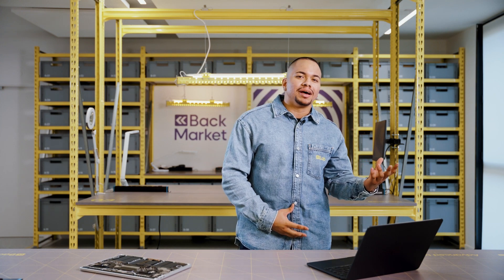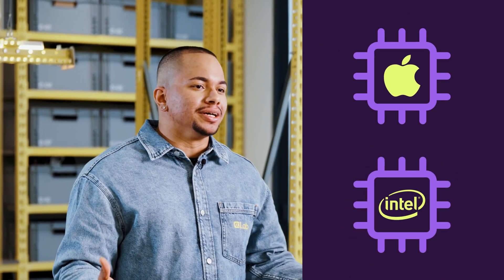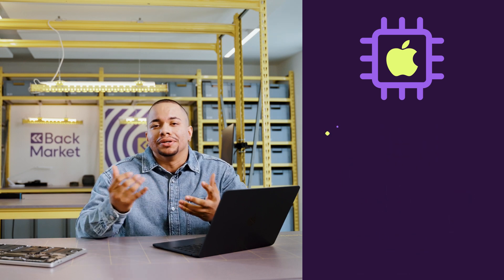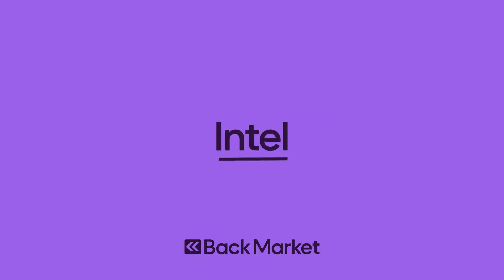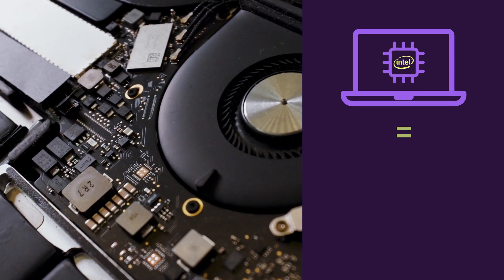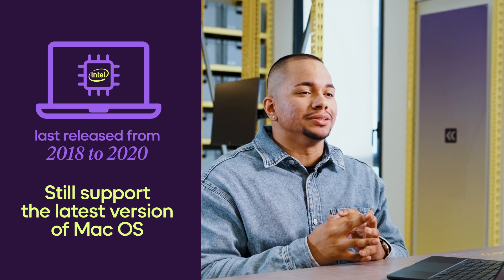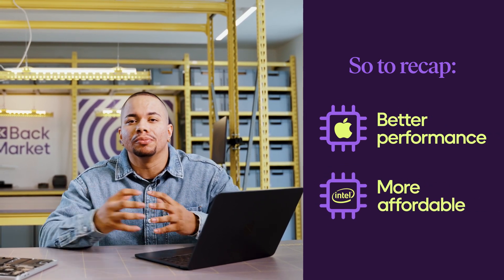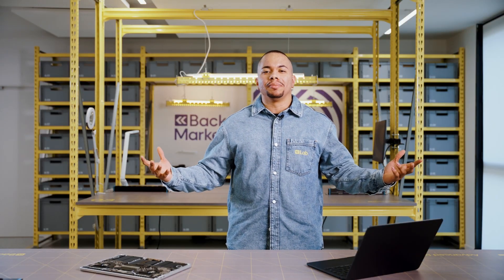Apple silicon vs. Intel: The best processor for your Macbook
When shopping for a MacBook, what does it actually mean to choose a MacOS Intel processor versus a MacOS Apple silicon processor? We were stumped too. That’s why we laid out the key facts in this video, so you can make the best choice next time you’re in the market. Do you have questions not covered in this video?

○ ABOUT BACK MARKET
We’re a global marketplace on a mission to make refurbished tech reliable, affordable, and better than new. We work hand-in-hand with professional refurbishers to guarantee that every device sold on Back Market has been restored to perfect working condition. Why? Because refurbished tech is a more sustainable and affordable option to buying brand new.

You might have seen us in The Wall Street Journal, Wirecutter, Good Morning America, or Tech Crunch.